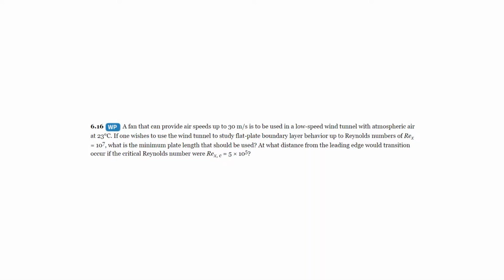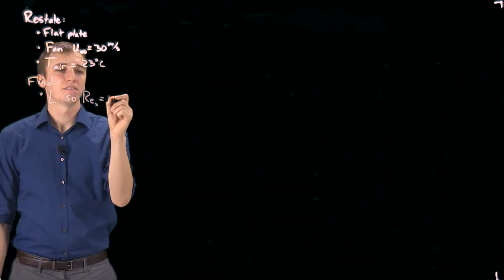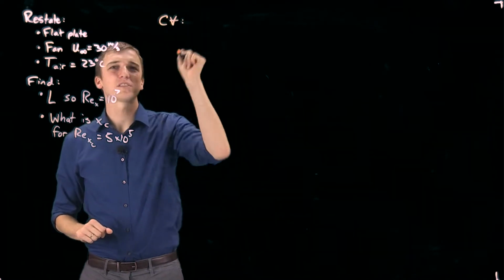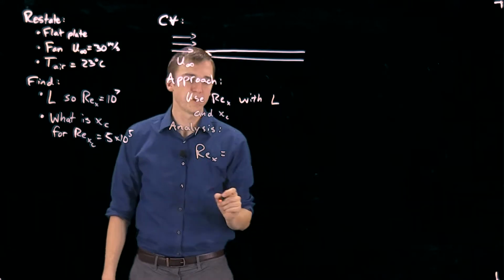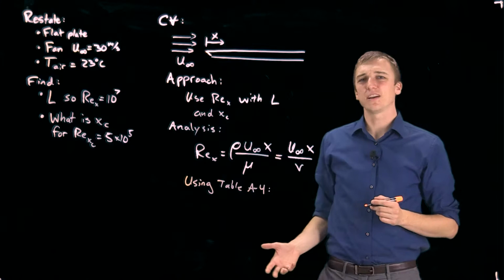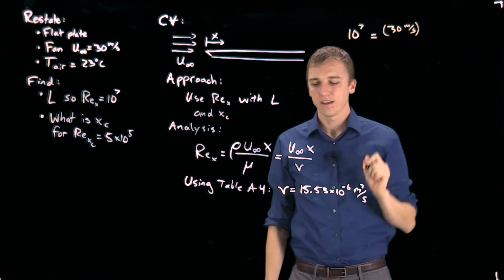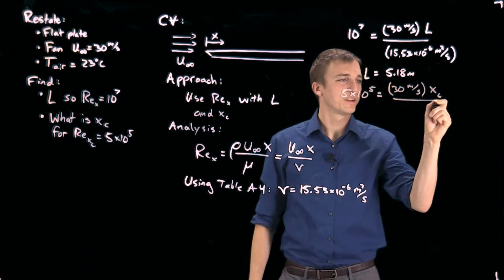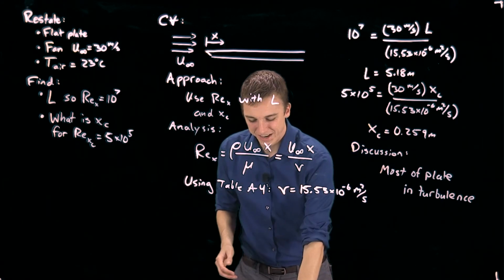HW 6 Practice 2 - Reynold's Number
In this problem we use the Reynold's number. This is the second practice problem from HW 6 for Dr. Mulford's heat transfer class. This problem is found in Bergmann and Lavine 8th edition.